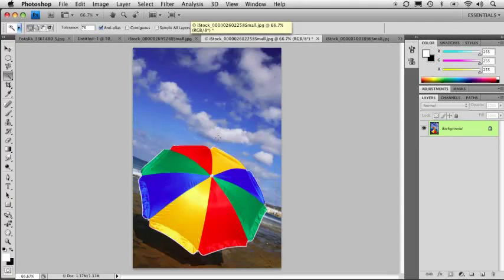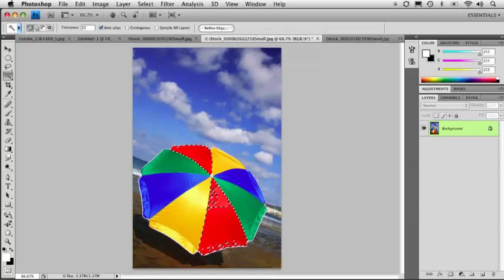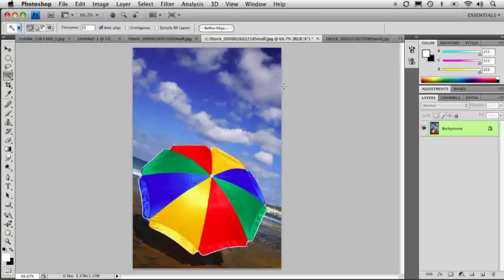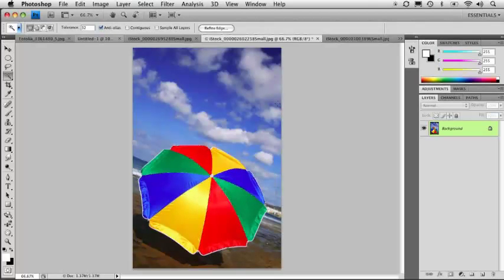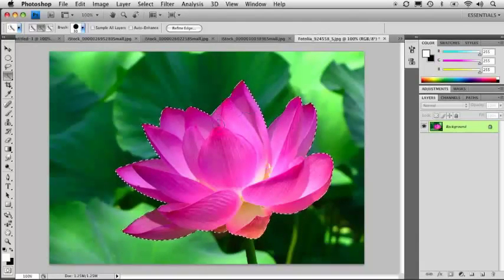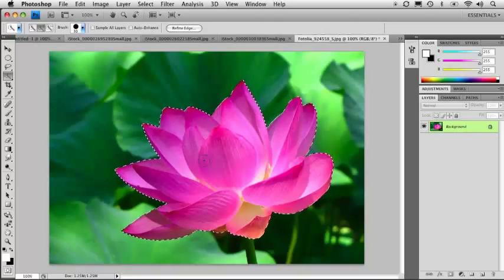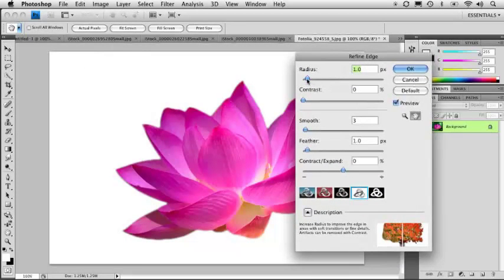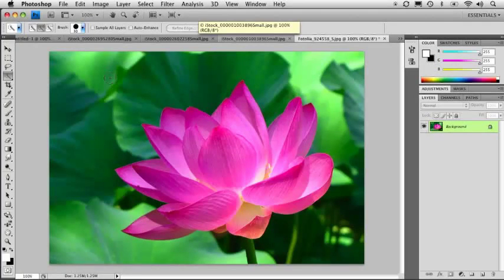10 Selection Feature in Photoshop, Part 2 | Complete Photoshop Tutorials for Beginners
10 Selection Feature in Photoshop, Part 2 | Complete Photoshop Tutorials for Beginners